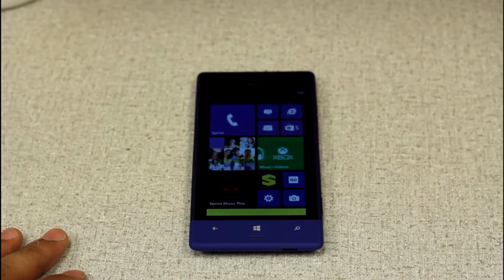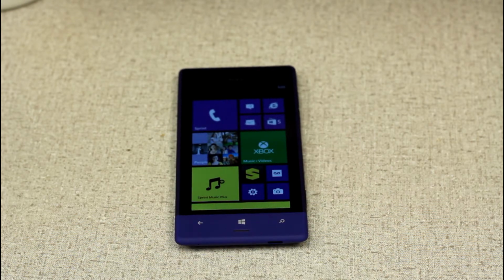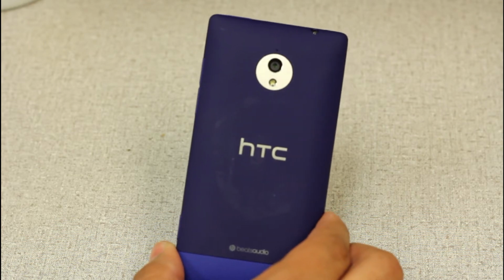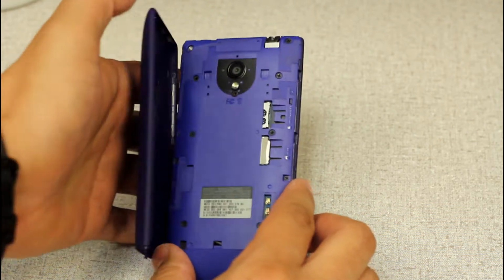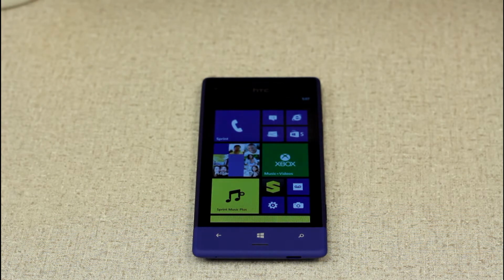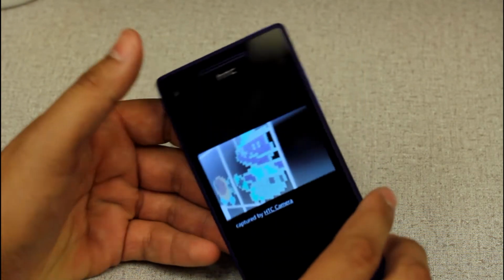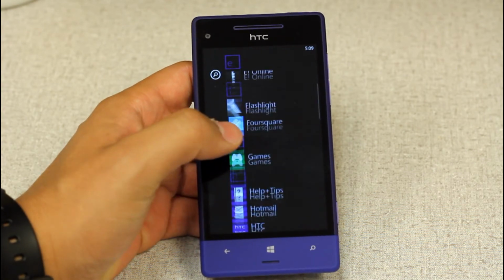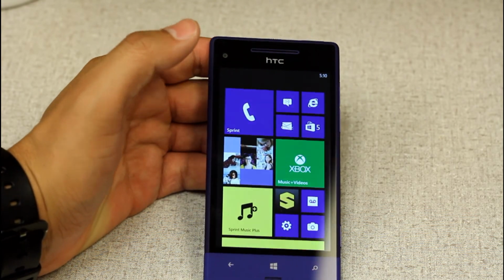HTC 8XT Review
A quick review of the HTC 8XT for Sprint. The phone is $99.99 with a two-year contract.